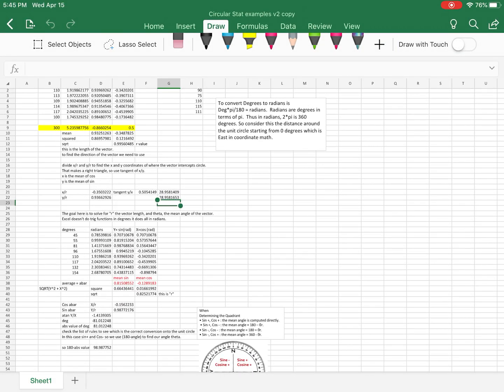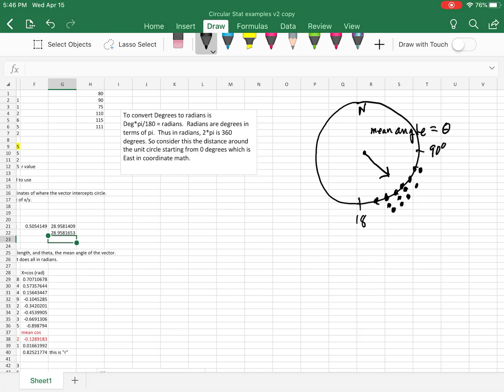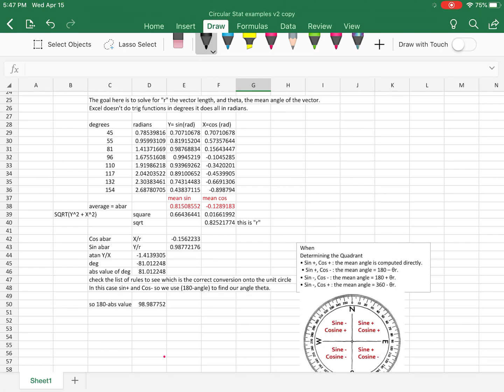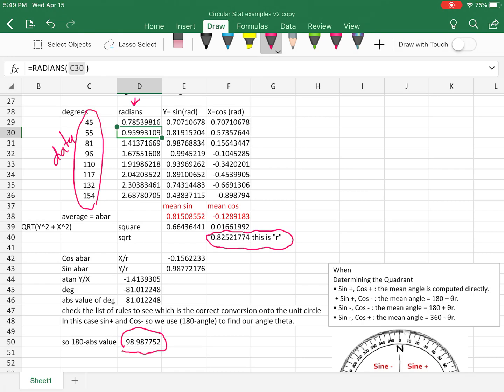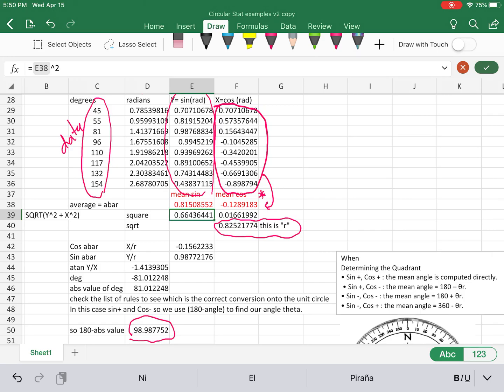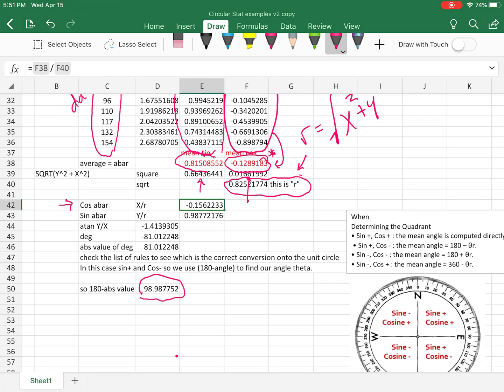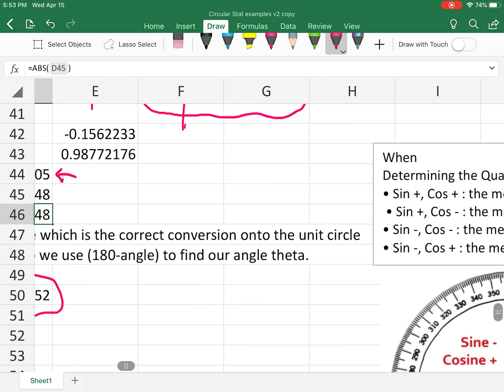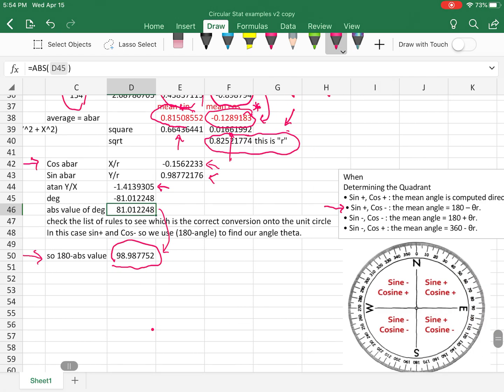Circular Statistics in Excel calculating r and mean angle theta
This video shows a detailed explanation of how to use excel to calculate the r value and mean angle for circular data.